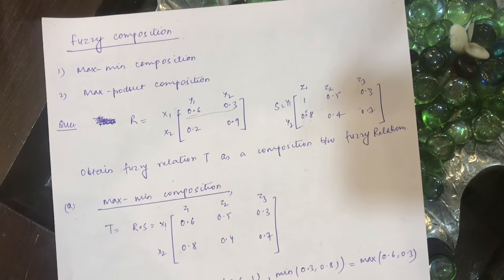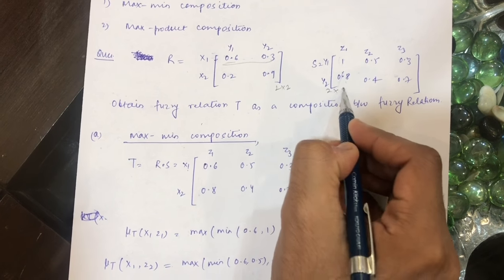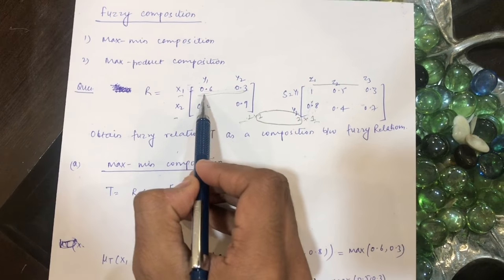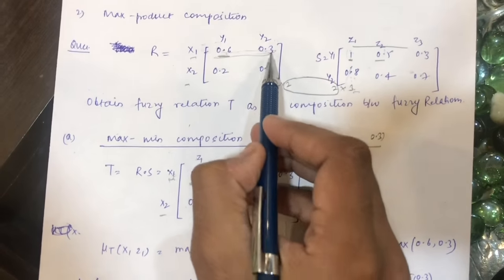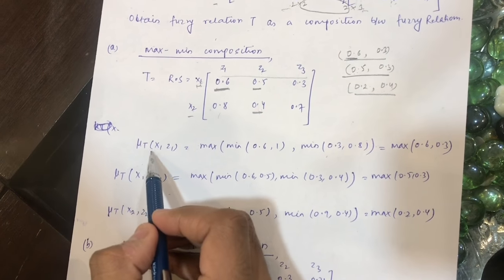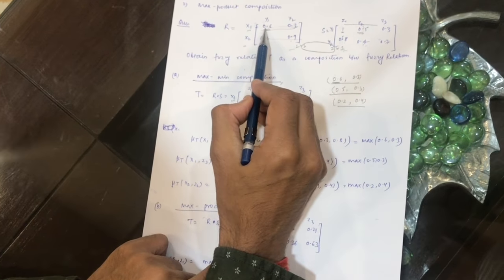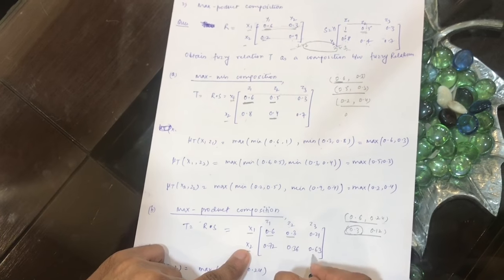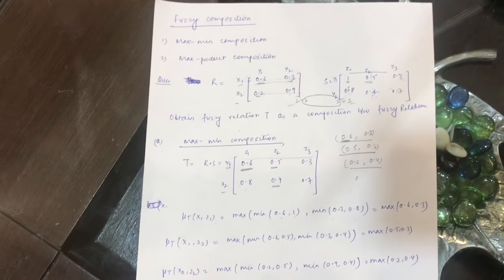Fuzzy Composition - Max-Min and Max-Product Composition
Fuzzy composition-Max-min and Max-product compositions

Introduction:1.1 Biological neurons, McCulloch and Pitts models of neuron, Types
of activation function, Network architectures, Knowledge representation, Hebb net
1.2 Learning processes: Supervised learning, Unsupervised learning and
Reinforcement learning
1.3 Learning Rules : Hebbian Learning Rule, Perceptron Learning Rule, Delta
Learning Rule, Widrow-Hoff Learning Rule, Correlation Learning Rule, WinnerTake-All Learning Rule
1.4 Applications and scope of Neural Networks
10
2
Supervised Learning Networks :
2.1 Perception Networks – continuous & discrete, Perceptron convergence theorem,
Adaline, Madaline, Method of steepest descent, – least mean square algorithm,
Linear & non-linear separable classes & Pattern classes,
2.2 Back Propagation Network,
2.3 Radial Basis Function Network.
12
3
Unsupervised learning network:
3.1 Fixed weights competitive nets,
3.2 Kohonen Self-organizing Feature Maps, Learning Vector Quantization,
3.3 Adaptive Resonance Theory – 1
06
4
Associative memory networks:
4.1 Introduction, Training algorithms for Pattern Association,
4.2 Auto-associative Memory Network, Hetero-associative Memory Network,
Bidirectional Associative Memory,
4.3 Discrete Hopfield Networks.
08
5
Fuzzy Logic:
5.1 Fuzzy Sets, Fuzzy Relations and Tolerance and Equivalence
5.2 Fuzzification and Defuzzification
5.3 Fuzzy Controllers